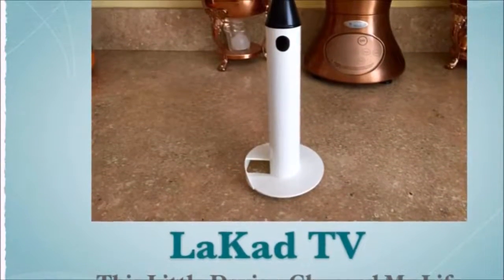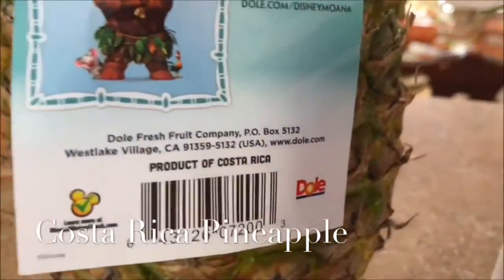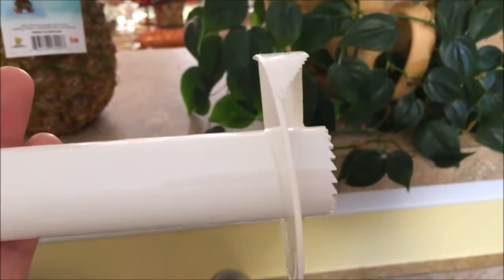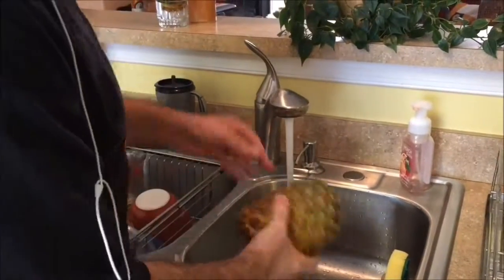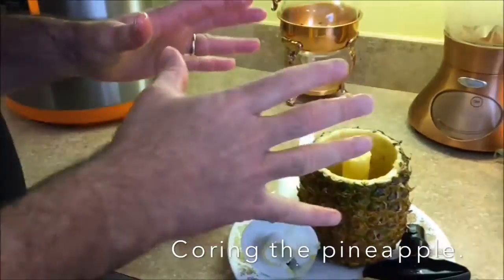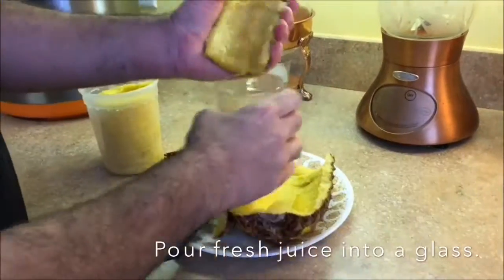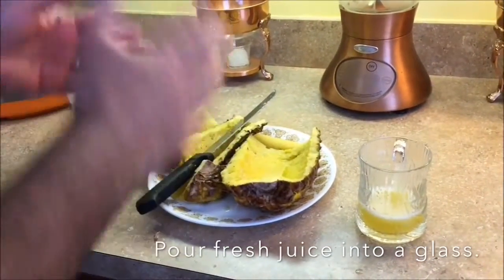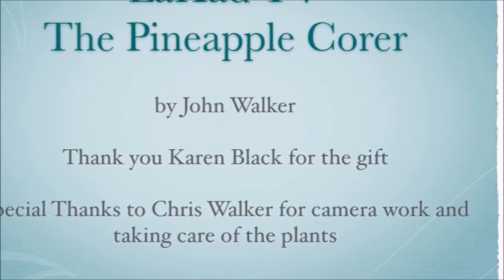How To Eat Better for $8 The Pineapple Corer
Can $8 or $9 really change the way you eat?  If you like (I love) fresh pineapples but don't want to do all the cutting then check out this video.  In minutes turn a fresh pineapple into beautifully spiraled slices of pineapple.